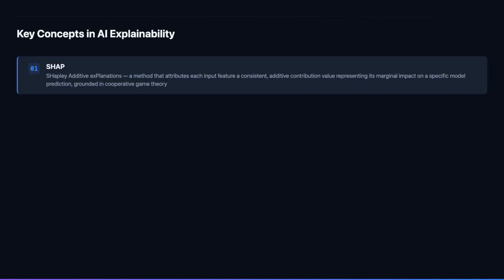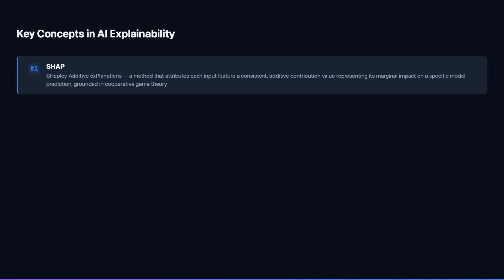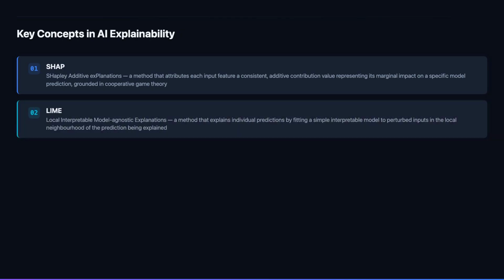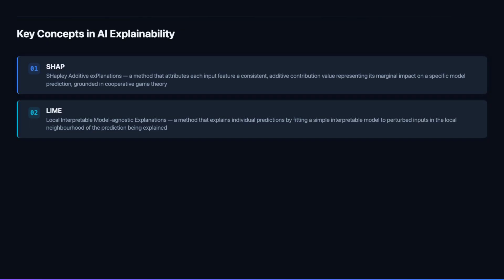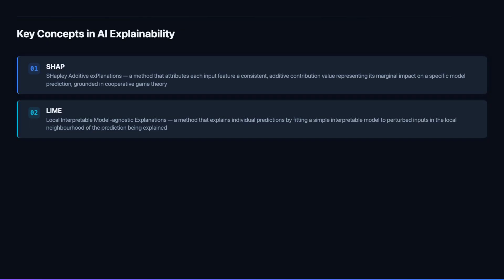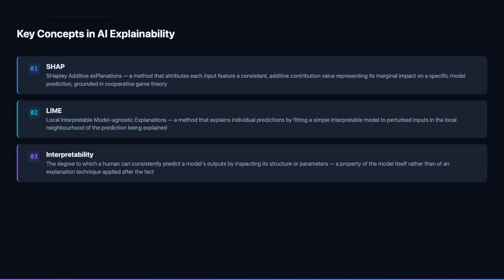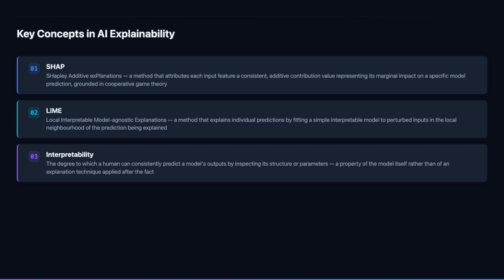What is AI Explainability?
Understanding why AI made that decision

A doctor cannot say 'the AI told me to.' Explainable AI — XAI — is the set of methods and techniques that make AI decisions interpretable to humans. It answers the question: why did this model produce this output, for this input, at this time? In this video we explore the methods that make AI decisions transparent, the key concepts in the field, and the high-stakes applications where explainability is not optional.

Topics covered in this video:
  - Why AI Explainability Matters
  - AI Explainability in Practice